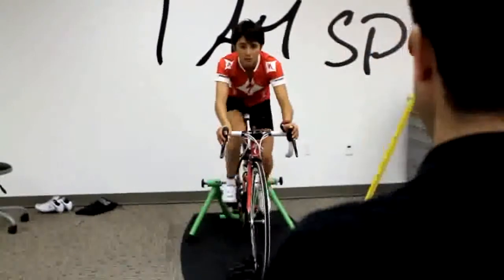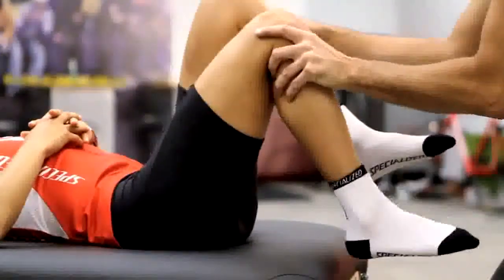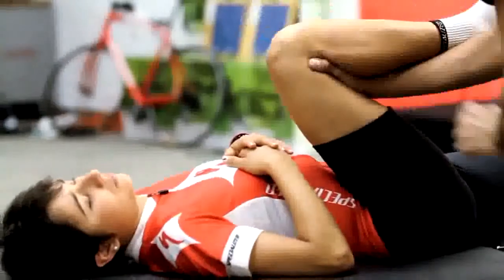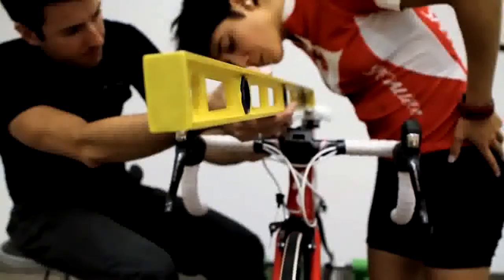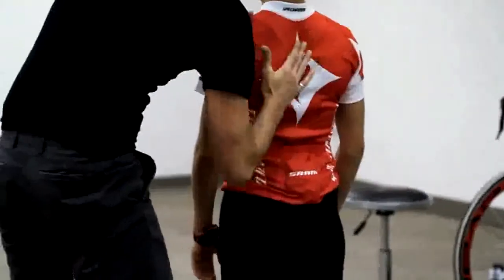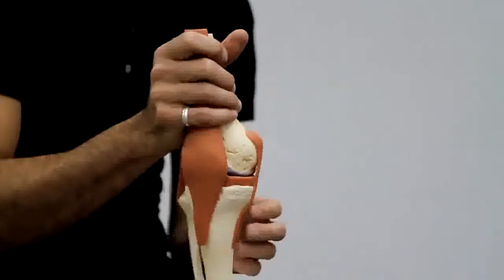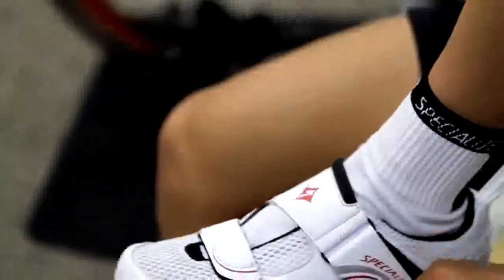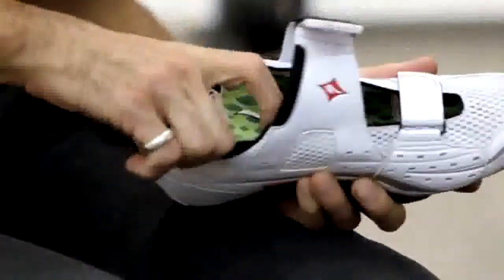BG Fit - Lisa Norden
ITU star Barbara Riveros came by the SBC offices to get a BG Fit on her Specialized S-Works Amira.

ITU triathlete Lisa Norden stopped by with fellow ITU star Barbara Riveros to get the BG Fit treatment on their Amira road bikes.

 La triatleta chilena obtiene su cuarta medalla a nivel mundial.

Barbara Riveros, Stephane Ctatalot President de Trival de Gray, Omar Gonzalez, entrenador de Barbara.

Barbara Riveros.

Barbara Riveros hace historia al ganar el título mundial de Triatlón en Lausana.